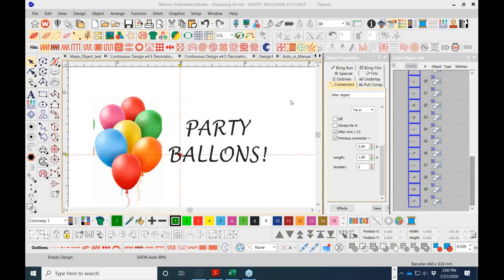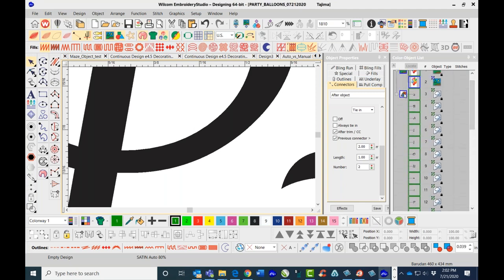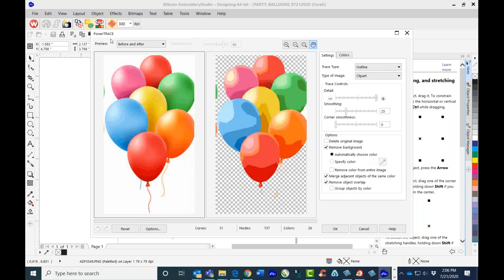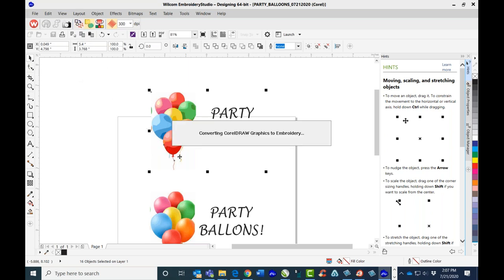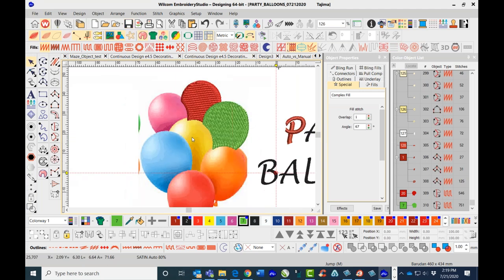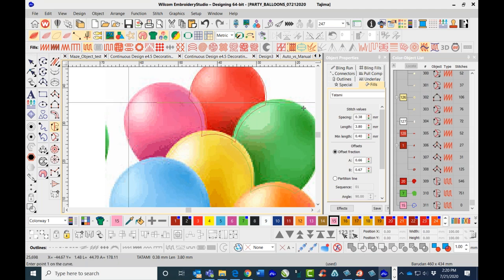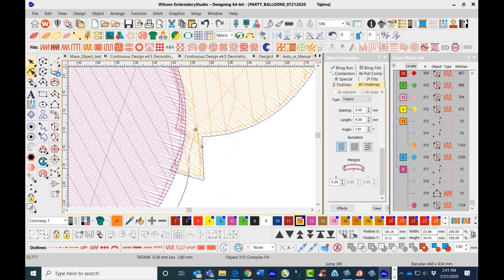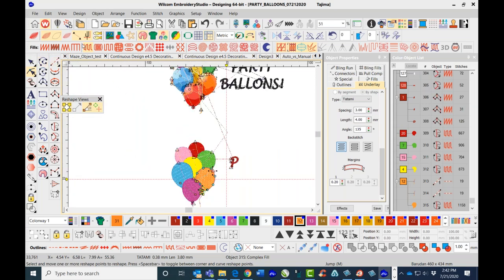Digitizing for Beginners EmbroideryStudio e4 5 Designing